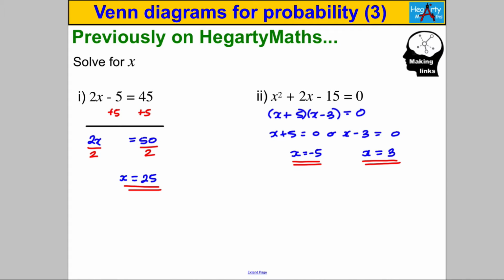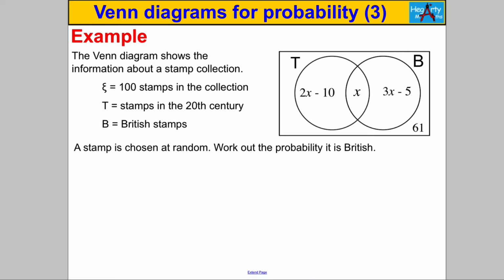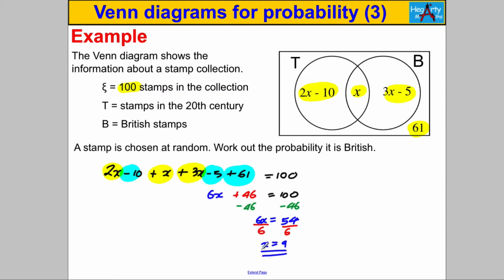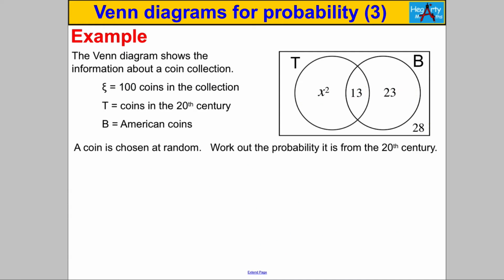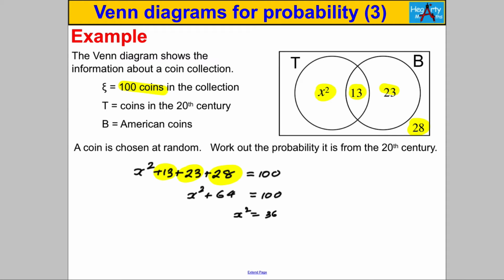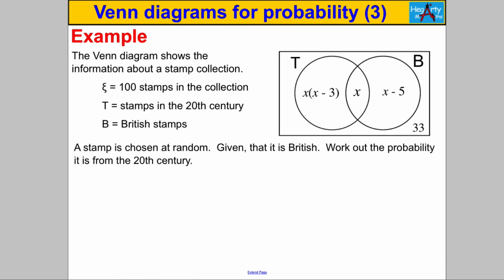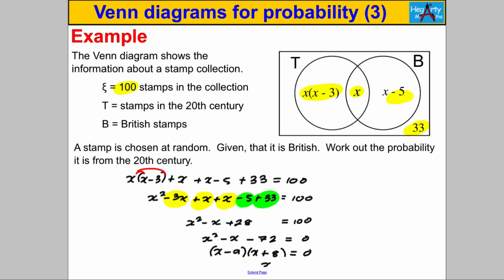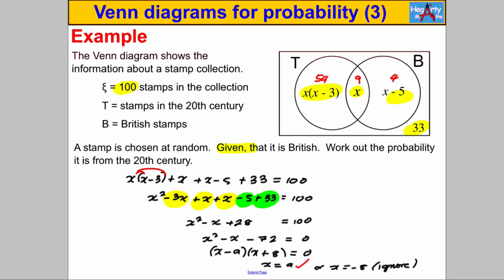Venn diagrams for probability (3)